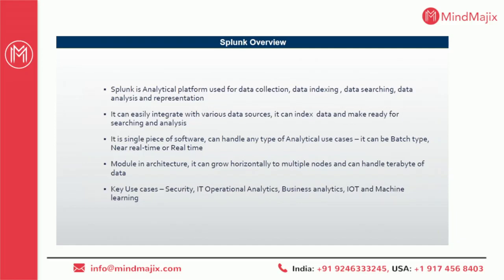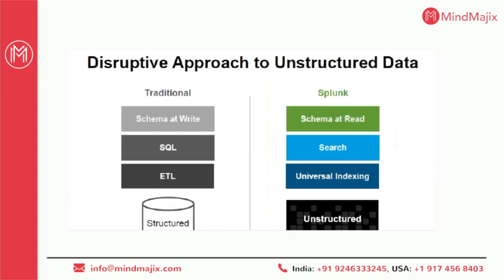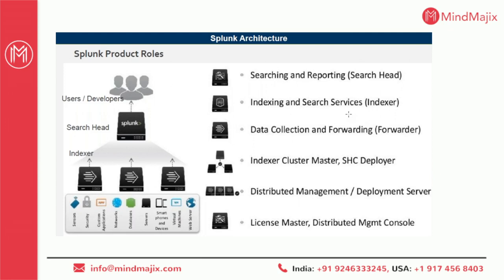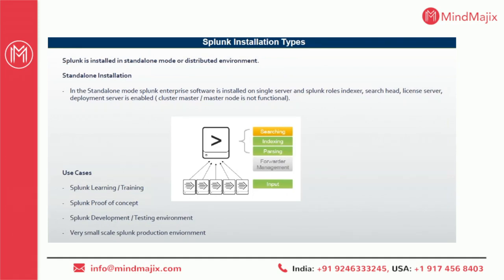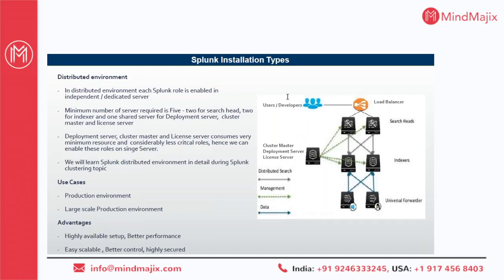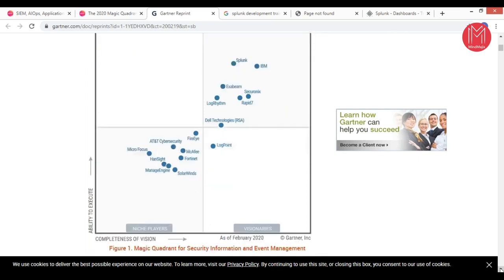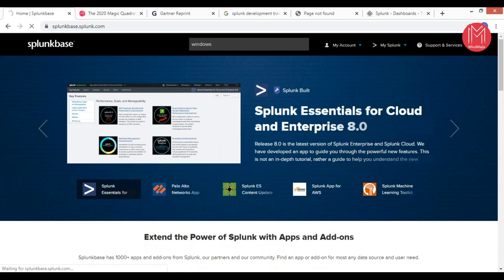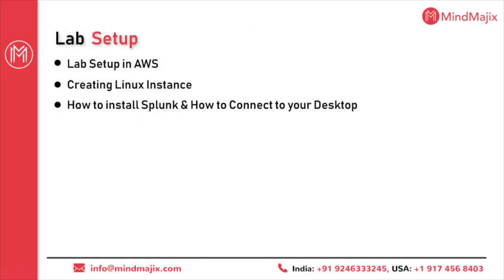Splunk Training | Splunk Online Certification Course | Splunk Demo Video | MindMajix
MindMajix video session on Splunk Training covers the basic concepts of Splunk and will give intense knowledge on Splunk at a very high level. The trainee will go through various aspects of Splunk installation, configuration, etc., and also learn to create reports and dashboards, both using Splunk’s searching and reporting commands.

Some Of The Topics Covered In This Splunk Training:

0:00:00 Introduction To MindMajix
0:01:22 Splunk Course Curriculum
0:09:25 Today's Agenda
0:09:29 overview of Splunk
0:15:10 Disruptive Approach to Unstructured Data
0:16:59 Career path in Splunk
0:18:46 Splunk Architecture
0:22:56 Splunk Installation Types
0:28:24 Security use case
0:30:48 Data to Everything Platform- Creating Free Splunk
0:39:13 Certificates Available
0:39:59 Splunk Projects we will demonstrate
0:40:41 Lab Setup
0:42:05 Additional Course Resources

Skills Covered:

✅Understand Splunk concepts
✅Apply various techniques to visualize data using multiple graphs and dashboards
✅Implement Splunk in the organization to monitor operational intelligence
✅Troubleshoot various application log issues using SPL (Search Processing Language)
✅Implement indexers, forwarders, deployment servers and deployers in Splunk

Key Features :

👉 24/7 Support
👉 Real-life Projects
👉 Get Certified

Mindmajix BigData Certification Courses